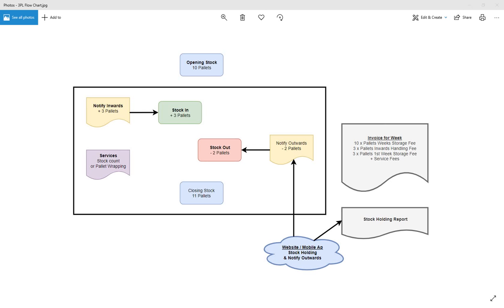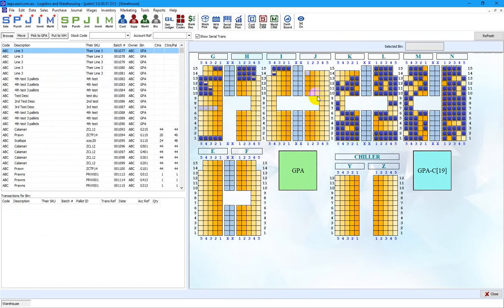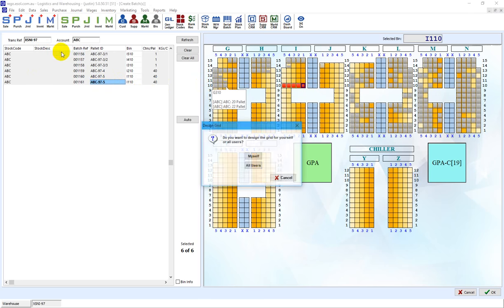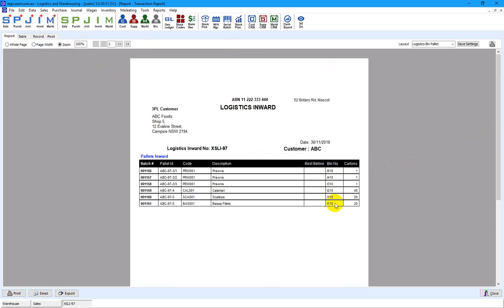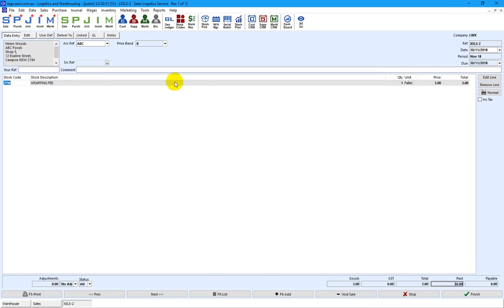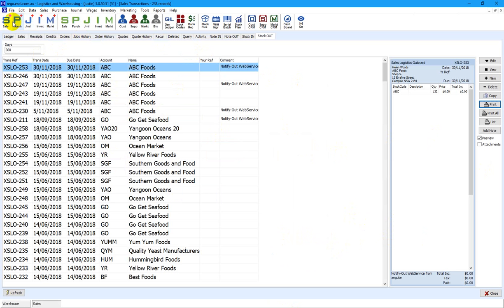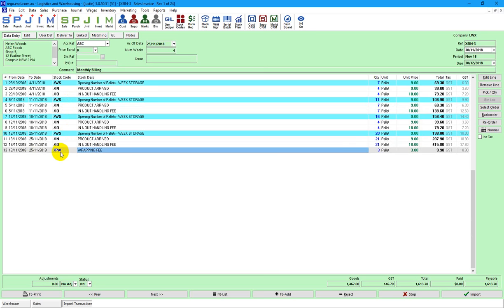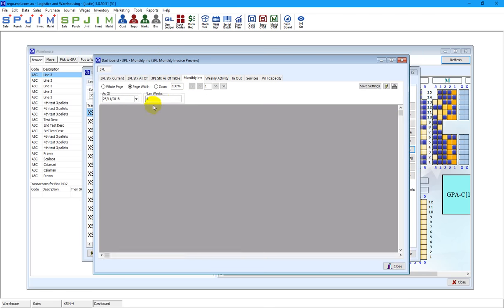3PL Logistics and Warehousing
This video demonstrates how [e]suite manages Third Party Logistics and Warehousing